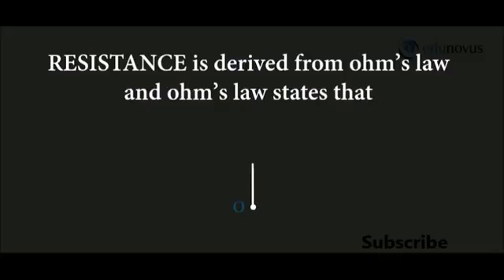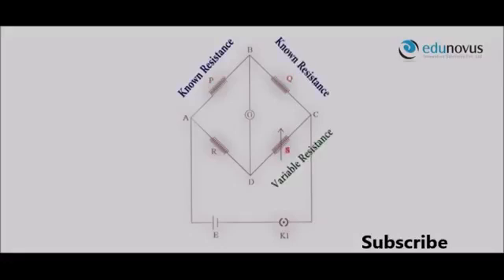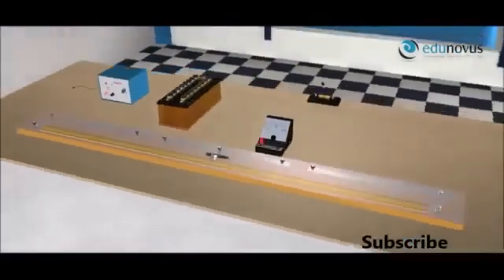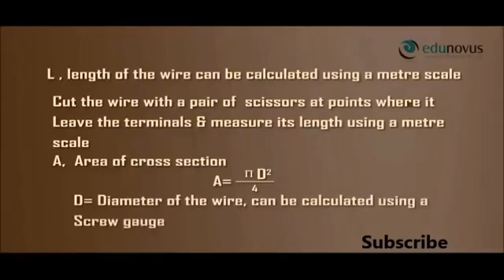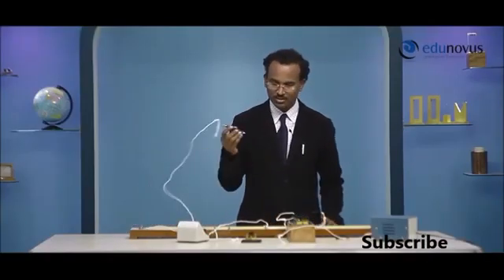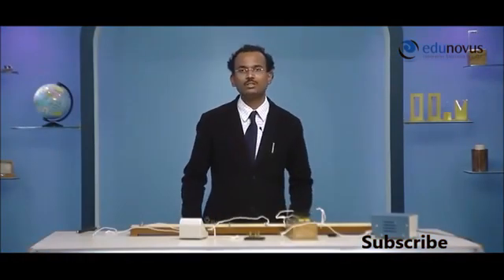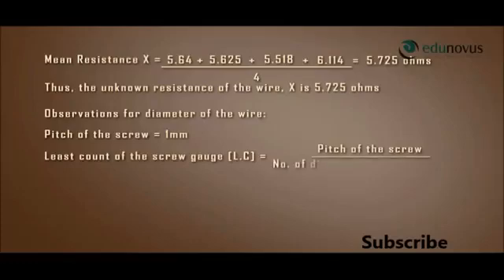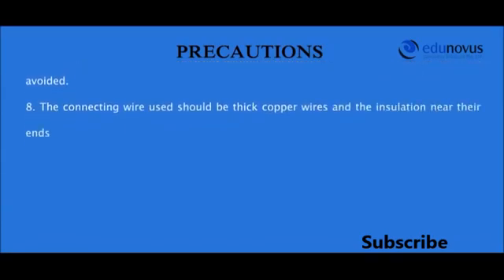Experiment #2 To verify the laws of combination series parallel resistances using meter bridge Yo